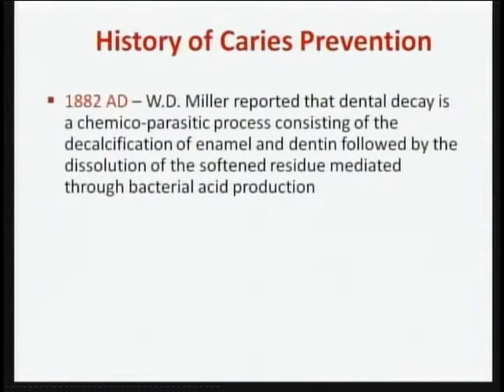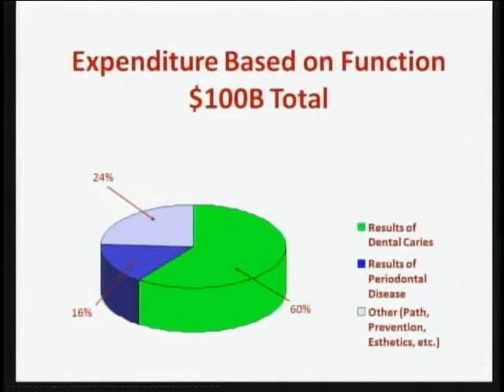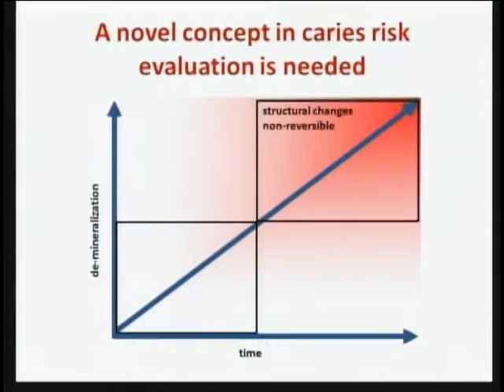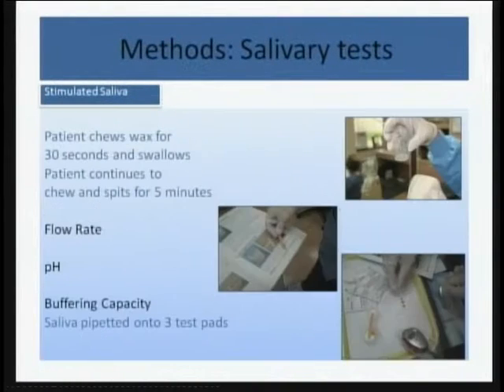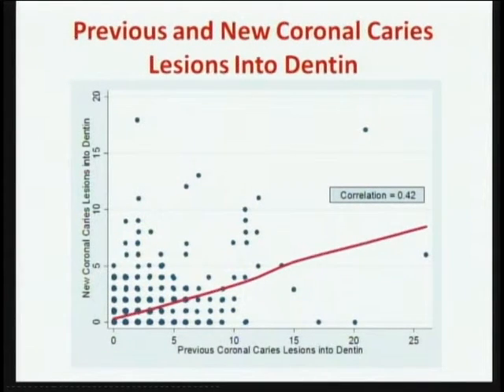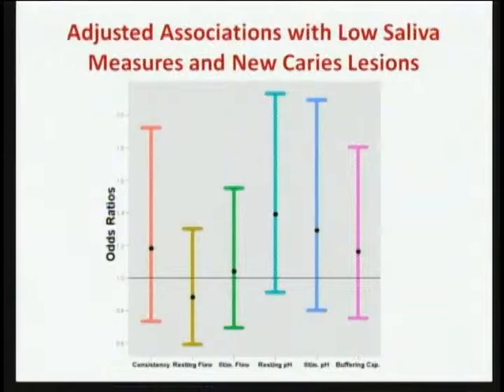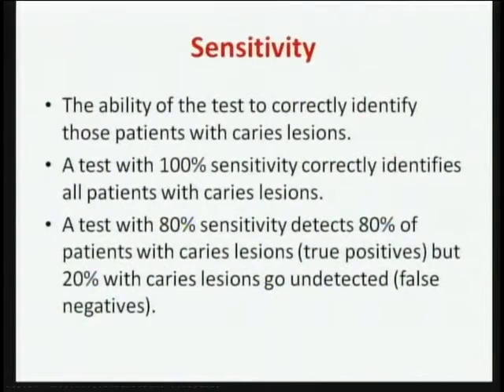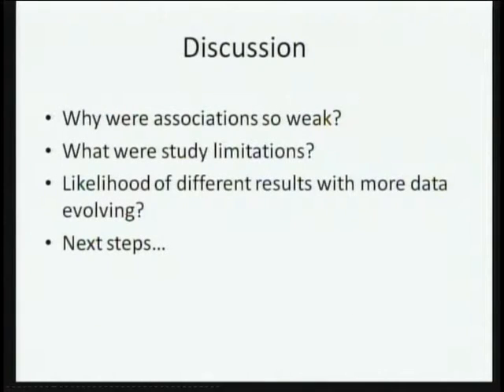Northwest PRECEDENT: Salivary Markers and Future Caries Experience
In this program, we review the three aims of this study: to develop a caries risk assessment tool to predict 2-years caries incidence on permanent teeth; to determine the feasibility of the risk assessment tool, in the practice setting in terms of ease of use by dental auxiliary personnel, patient flow, patient acceptance, cost and time; and to determine the relationship between anti-sialogogue medications in salivary deprivation and caries experience.

2012